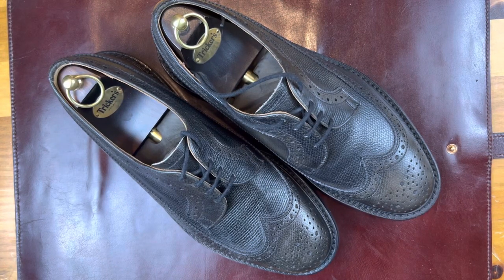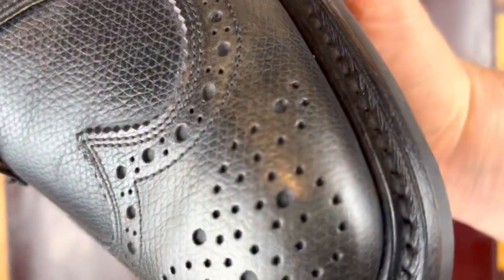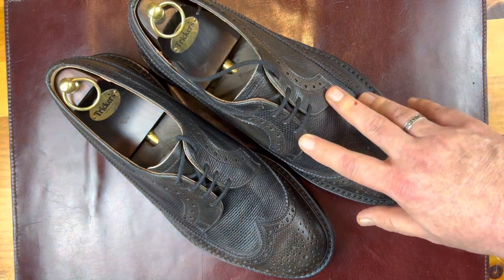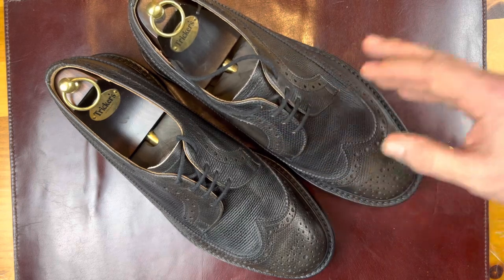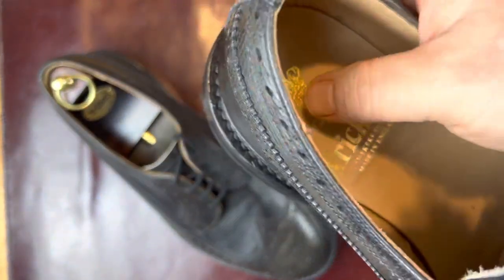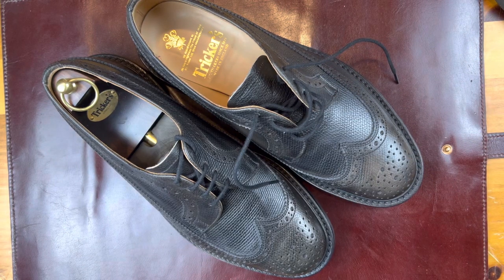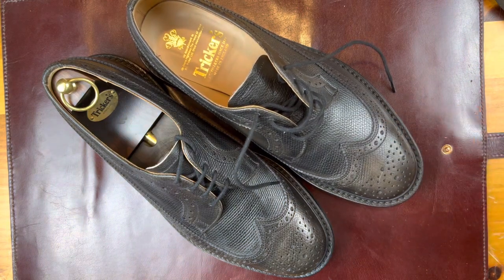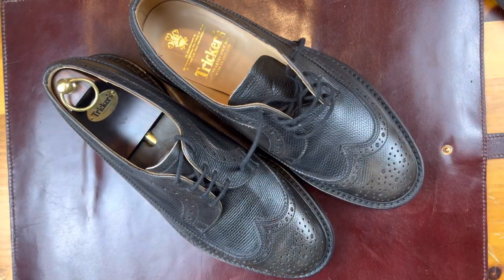Goodyear Welted Shoe Review: Carbon Longwings by Trickers